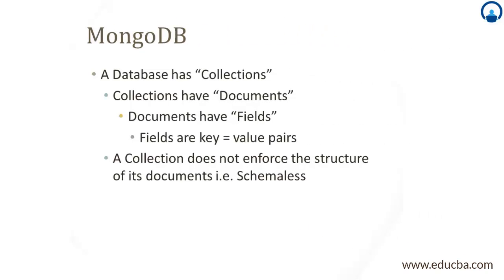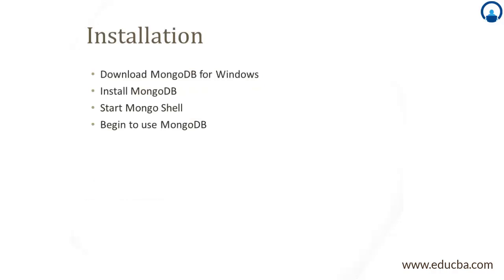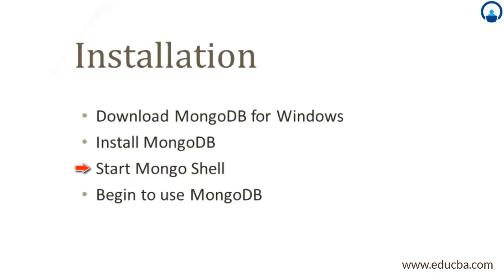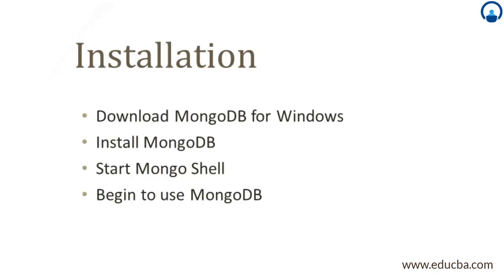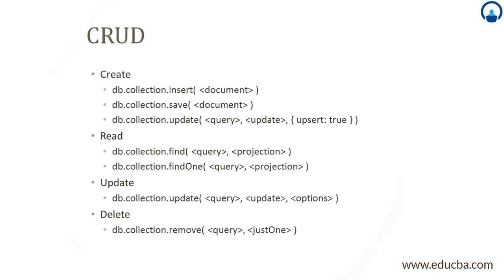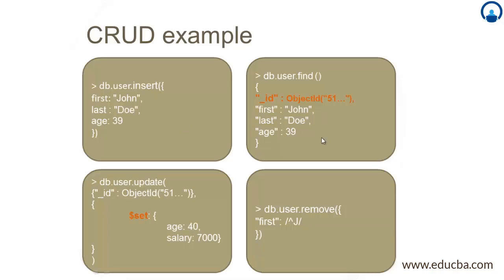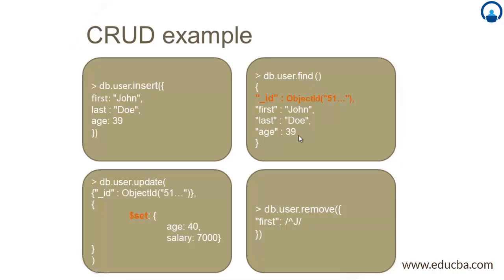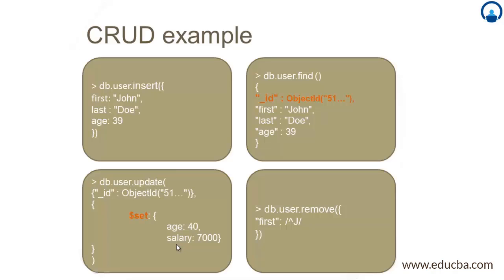How to install mongoDB and CRUD operations in mongoDB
How to install mongoDB and CRUD operations in mongoDB | eduCBA

In this video we are going to learn in detail about MongoDB. We will also tell you the steps to install MongoDB and CRUD operation.

About eduCBA :-